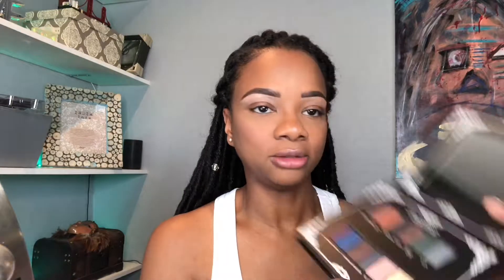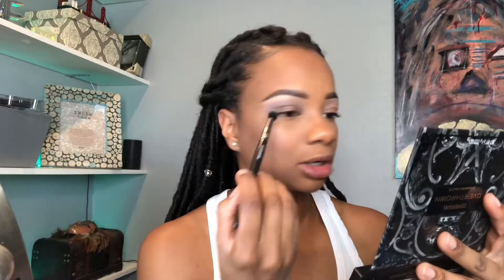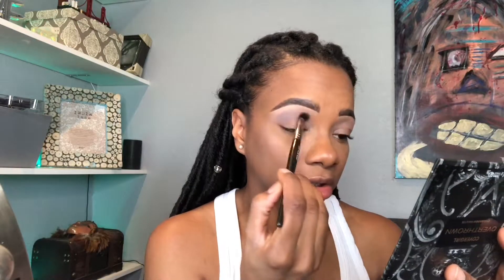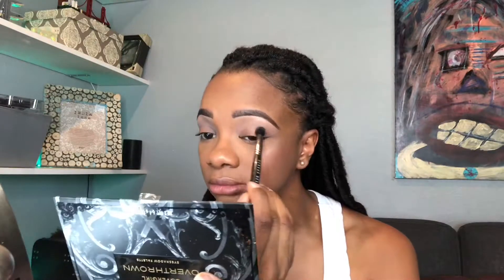$100 giveaway winner + make up tutorial part 2